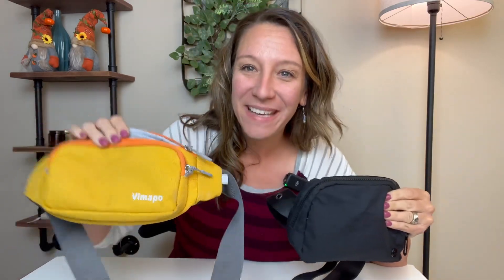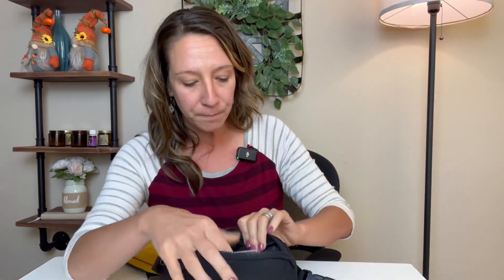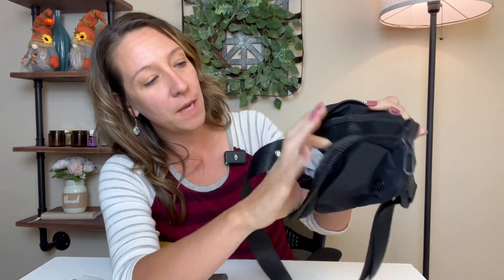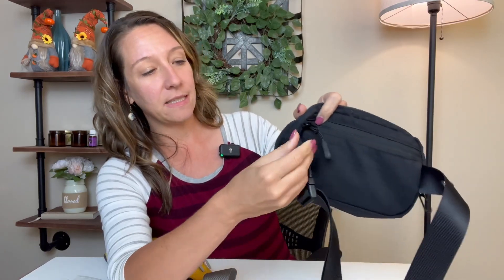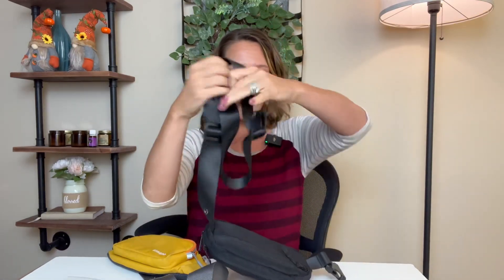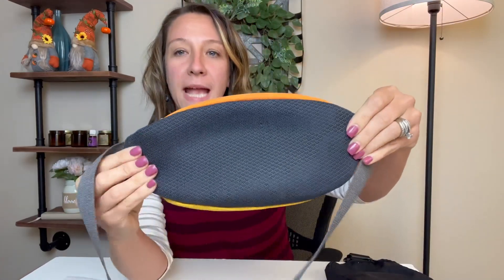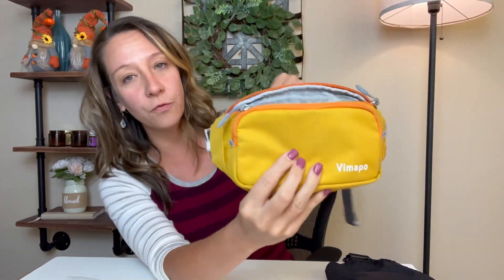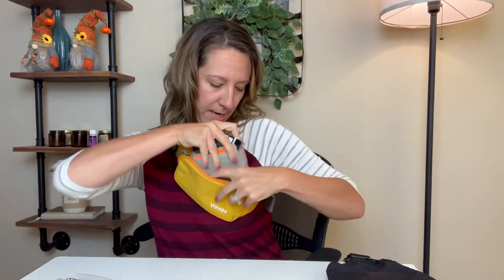thisorthat Fanny Pack/ belt bag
MAXTOP Large Crossbody Fanny Pack with 4-Zipper Pockets,Travel Essentials Gifts for Hands-Free Enjoy Sports Festival Workout Running Casual Waist Pack Phone Bag Fits All Phones

Cross Body Fanny Pack for Women, Fashion Waist Packs, Crossbody Bags, Belt Bag with Adjustable Strap (Black) Check out my Canadian store (Amazon)